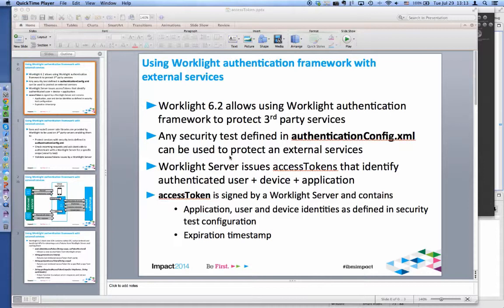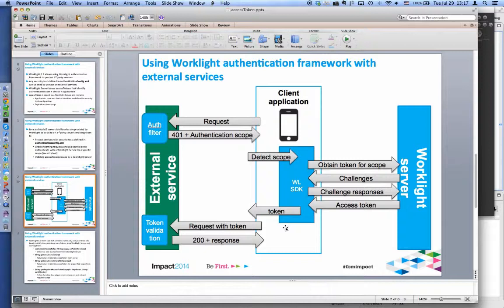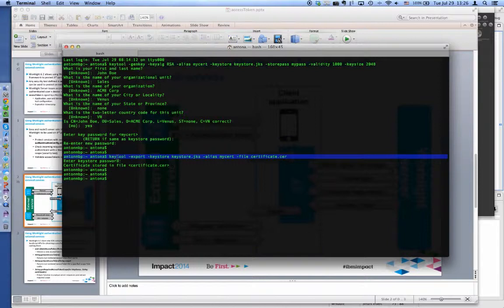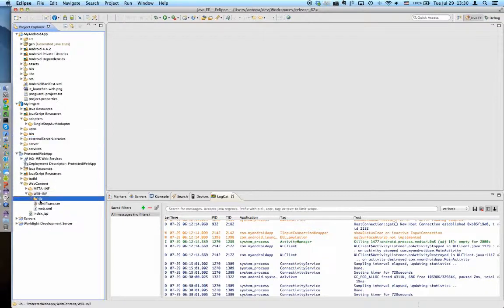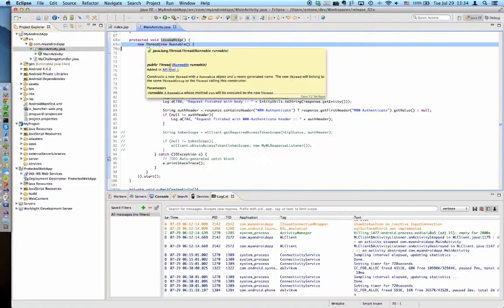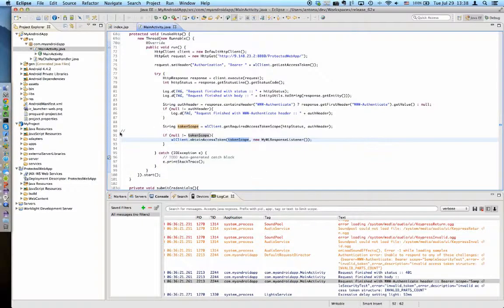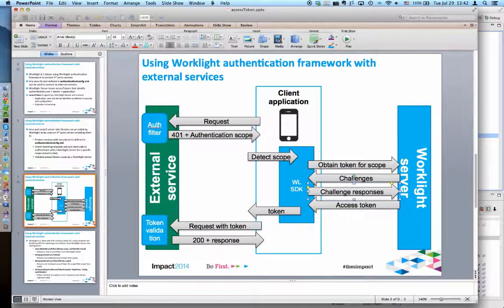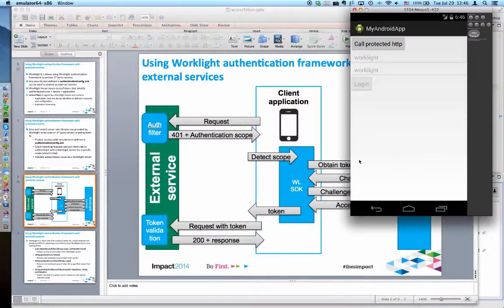Using WL authentication framework to protect external services